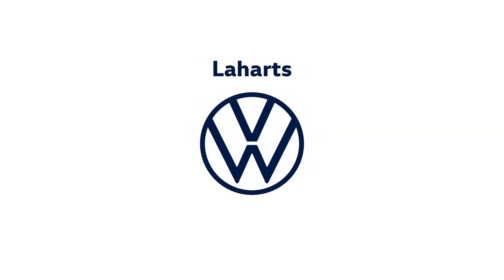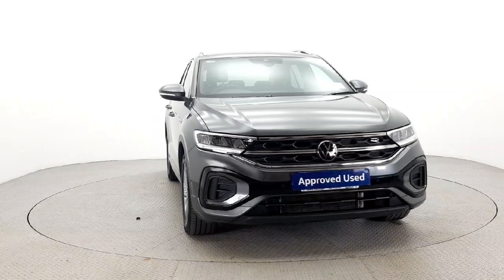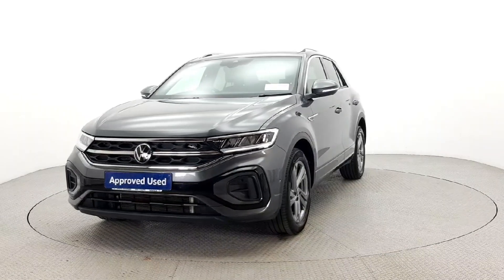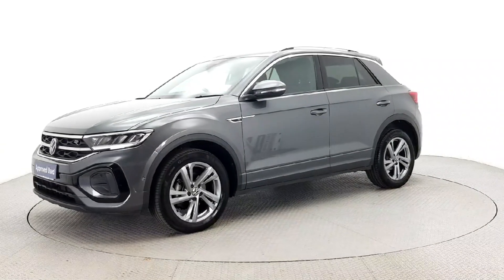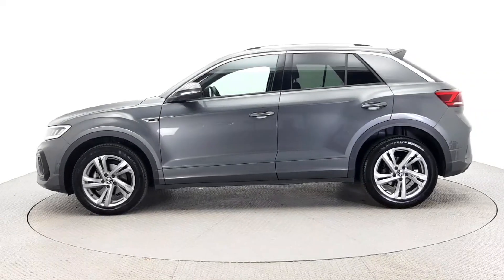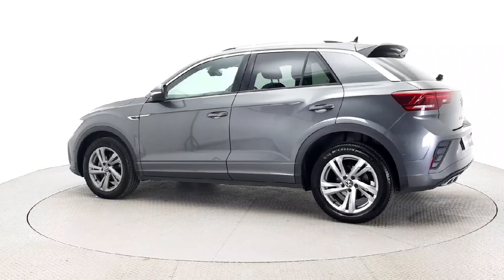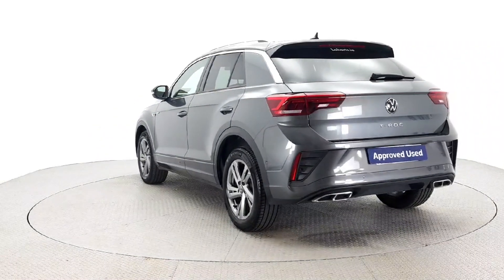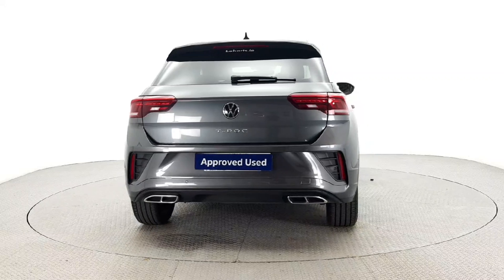Laharts Volkswagen Kilkenny - Volkswagen T-Roc RL 2.0 TDI M6F 116HP 5DR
Introducing the 2023 Volkswagen T-roc RL 2.0 TDI M6F 116HP 5 Door in stylish Grey Packed with comfort, safety, and technology features like Air Conditioning, Cruise Control, Bluetooth, and more. This crossover has ABS, multiple airbags, Lane Departure Warning, and more for peace of mind. It also includes a Powertrain Warranty and self-driving capabilities. Rest assured with a full health and safety check and comprehensive warranty. Don't miss out on this top-of-the-line vehicle Call us or visit laharts.ie for more information. Drive away in luxury and style with the Volkswagen T-roc RL.